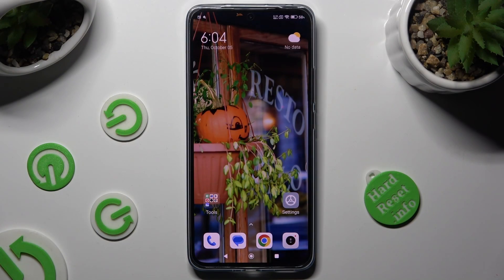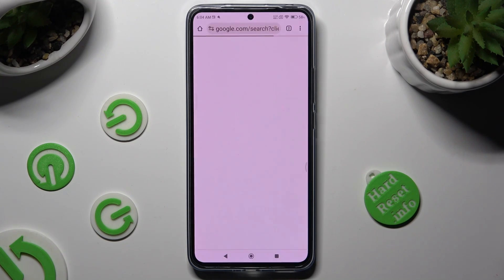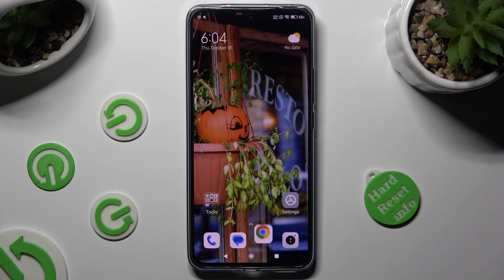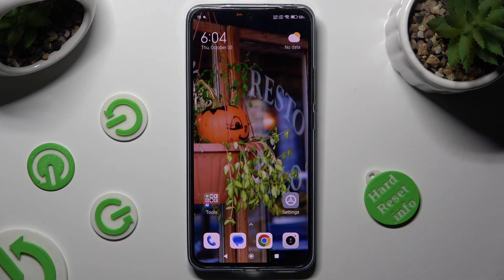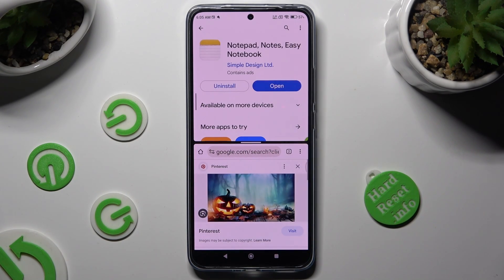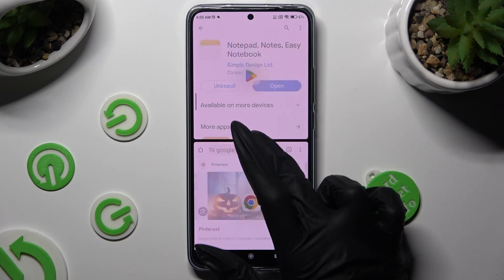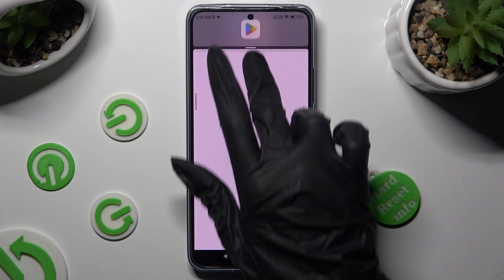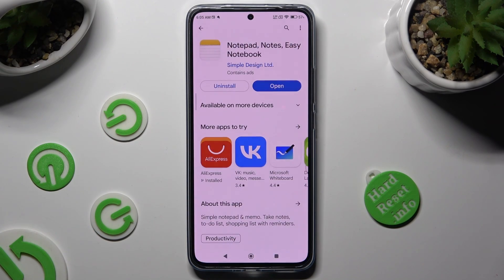How to Split Screen in XIAOMI 13T Pro – Divide Screen Between Apps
Did you know that you can divide the screen between two apps in your XIAOMI 13T Pro? In this tutorial, we would like to guide you to a proper section, which will allow you to split the screen between the apps you'd like to use at the same time. So let's follow all shown steps and successfully split the screen in XIAOMI 13T Pro!